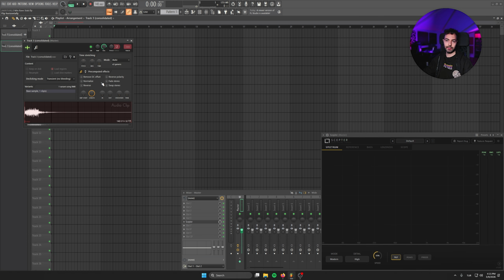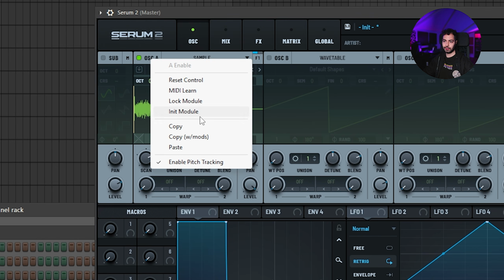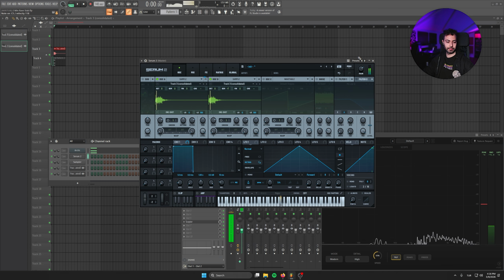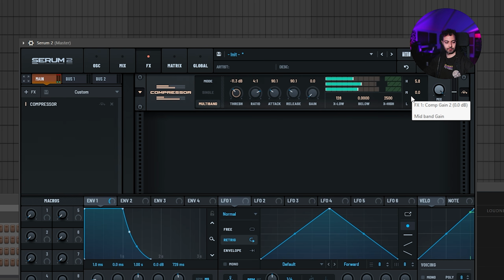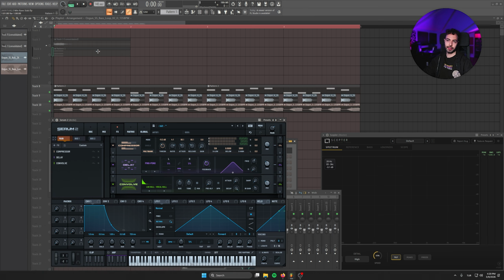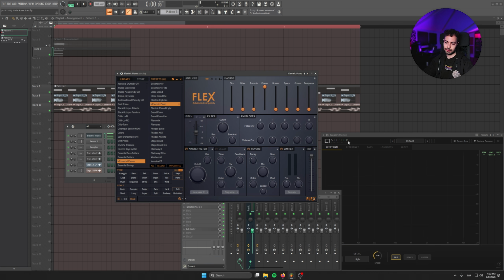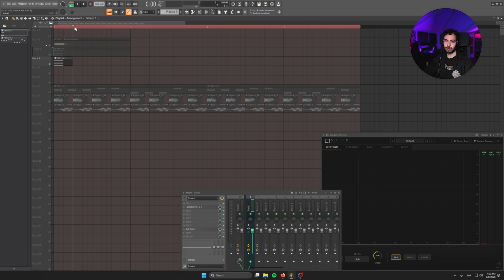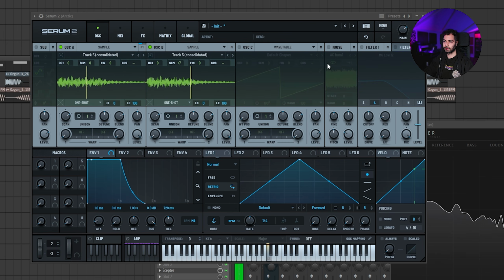Easy Trick For Techno Stab in 2 Minutes (Serum 2)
Learn how to make a hard techno stab in Serum 2 in just 2 minutes.

In this video I show how to create a powerful techno stab using a chord sample, layering, distortion and reverb.

You can also use this technique with piano chords for a similar result.

🎛 Full project walkthroughs, FL Studio project files, feedback and more!

🔗 ALL SOCIALS, MUSIC & LINKS
Spotify, Instagram, SoundCloud & more 👇

🟪 SAMPLE PACKS

🟪 COURSES

📘 MIXING BIBLE – 300+ PAGE GUIDE
Learn exactly what’s wrong in your mix and how to fix it 👇